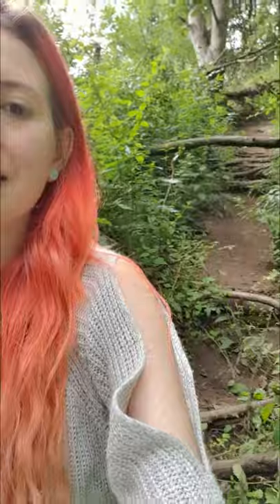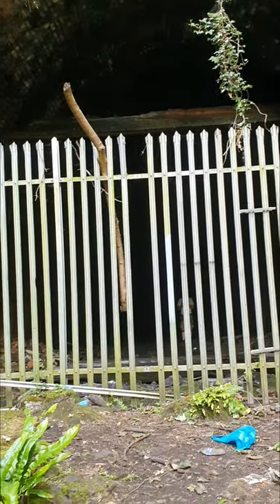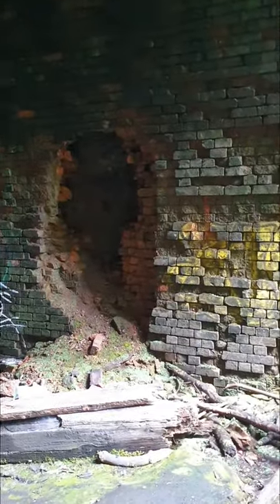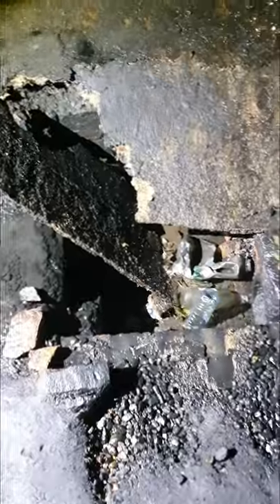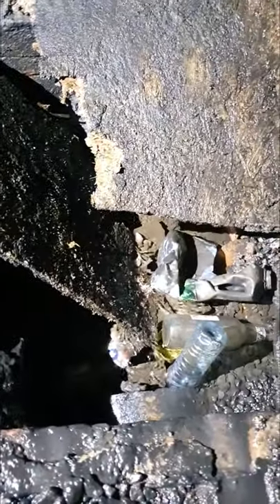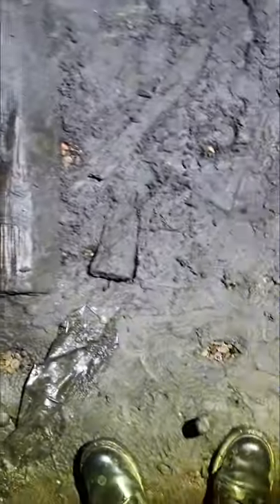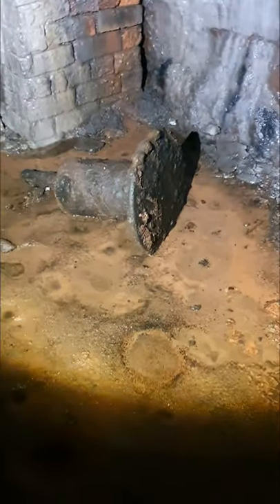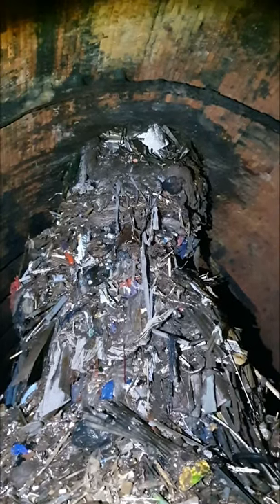Mapperley Tunnel explore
My first tunnel explore, come along and join me on the hunt for the crap stack